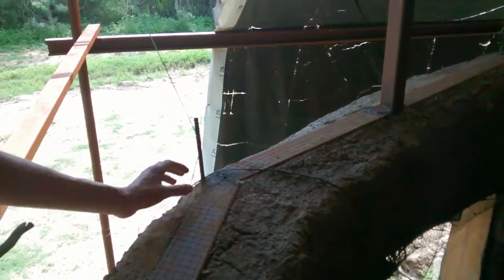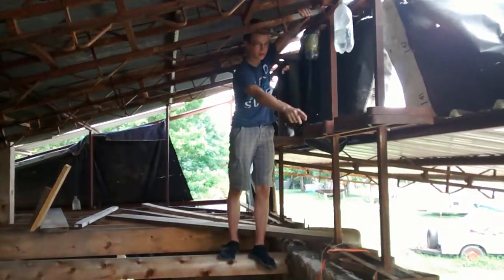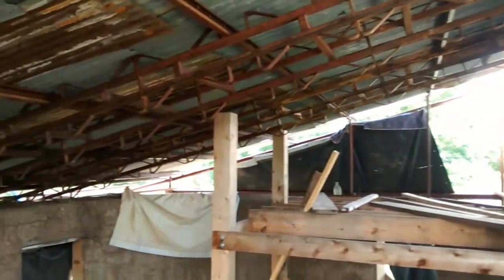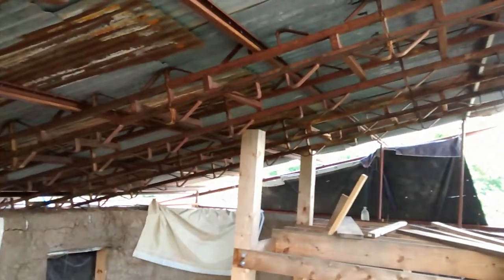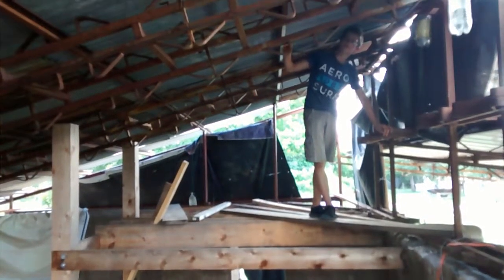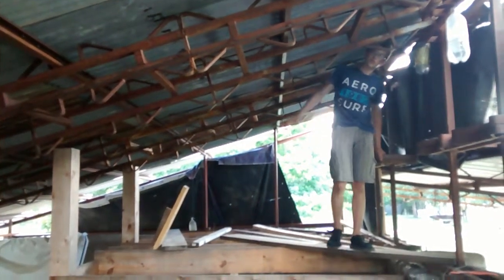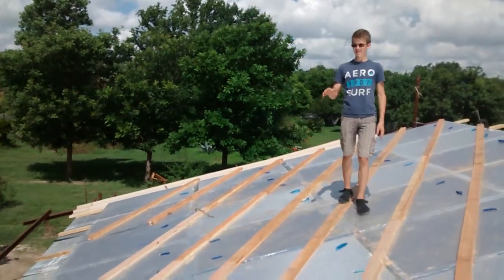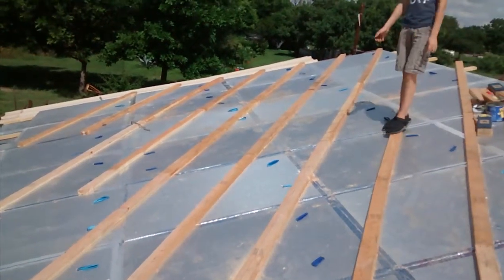Bond beam to roof insulation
More progress in detail of the roof structure.  Showing the finished bond beam made up of rebar and 2x4 welded steel.   Use of barrel racks for trusses.  With 3.5 in polyiso rigid foiled faced insulation.  R 23.75 thermal value.